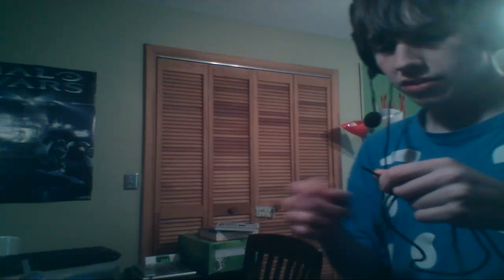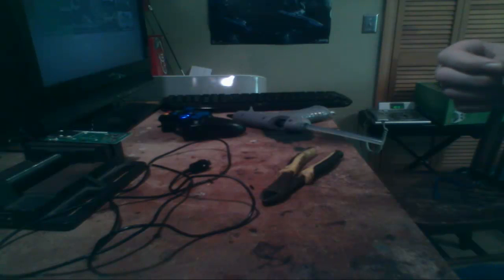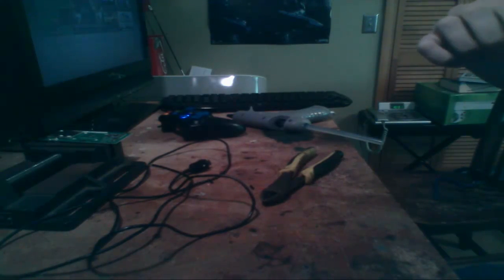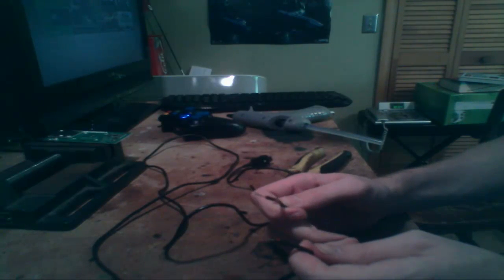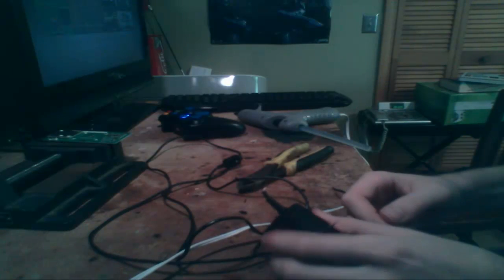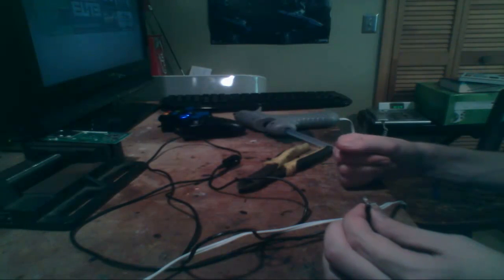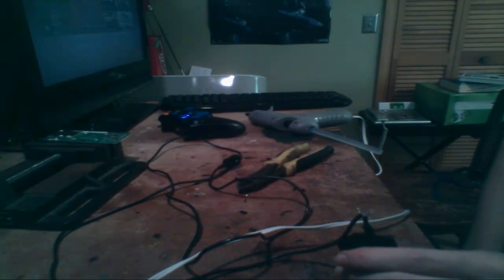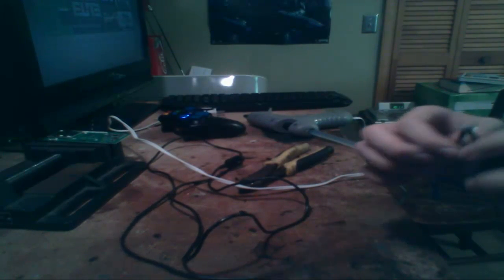How to Fix a Charger Cable